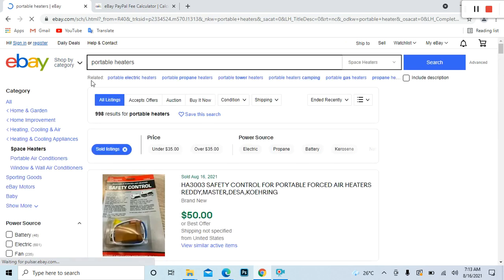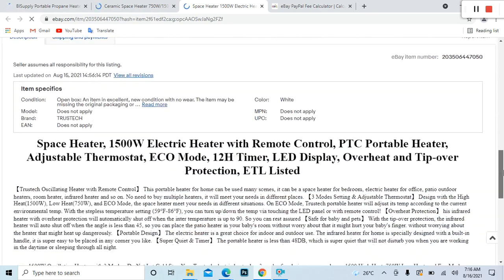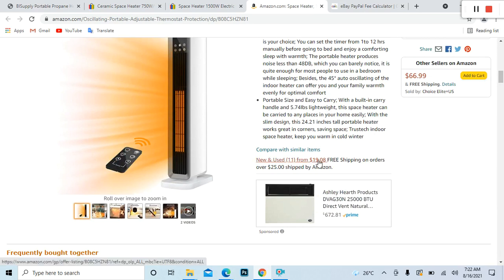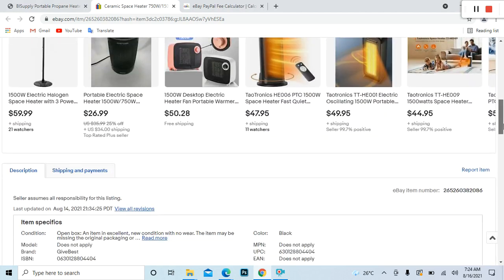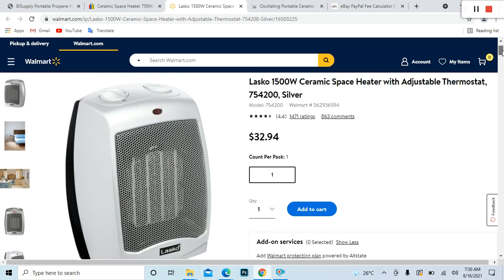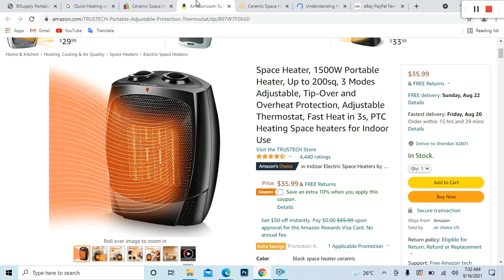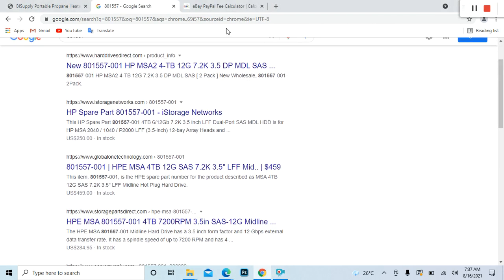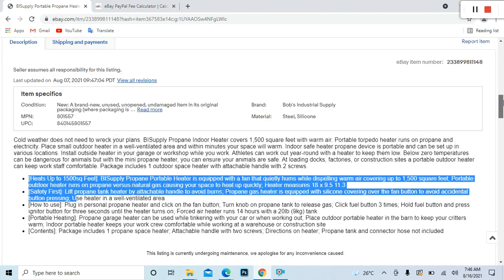MANUAL EBAY PRODUCT RESEARCH FOR BEGINNERS | DROPSHIPPING SEARCH USING TITLE, DESCRIPTION OR MPN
In this video I will show you how to manually do research for your eBay items and dropshipping items, without the use of any software especially beginners who are now starting out. This can be a long process at times but it gets the job done and gives you better options to make even more profits.